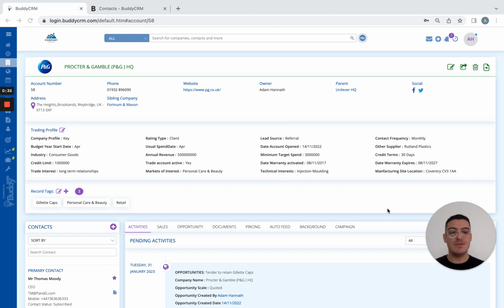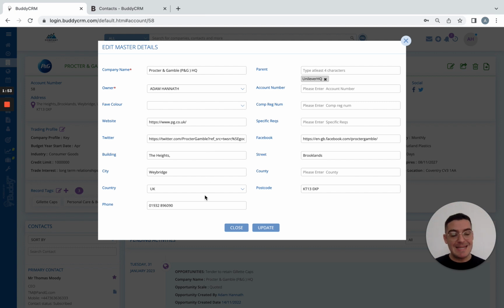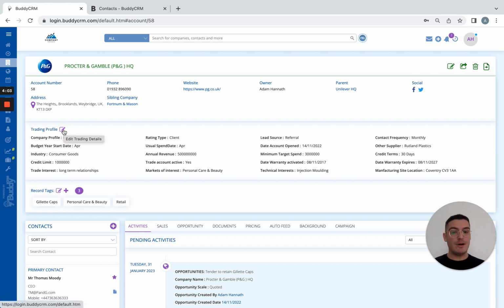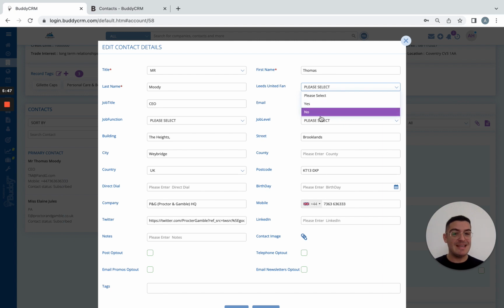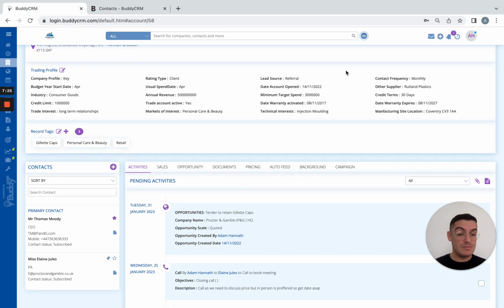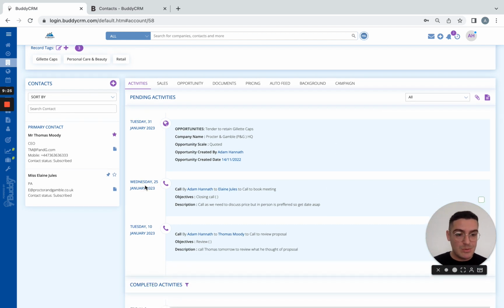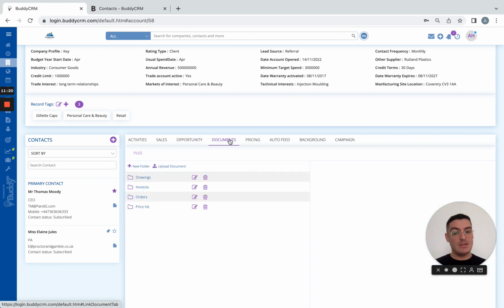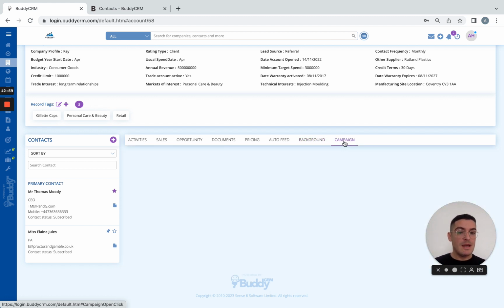The Record Card - BuddyCRM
The record card is the definitive version of events concerning your customer or prospect in BuddyCRM. Along with this information, any interactions with this person or company are stored in the same view. This includes emails, sales information, appointments, calls, tasks, marketing information, and more.

Watch as Adam Hannath walks you through all the information the record stores, how to add and update information along with viewing the other tabs in the record card.